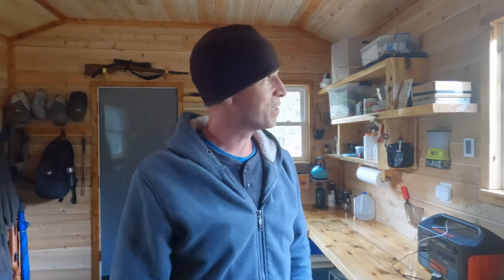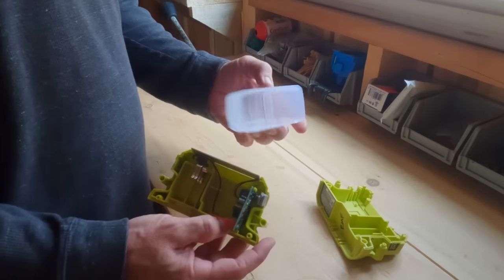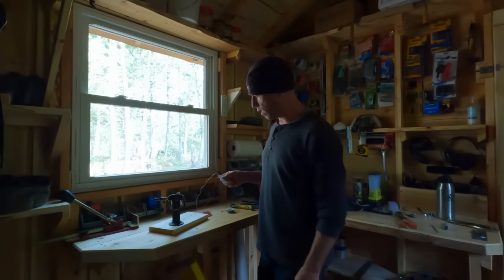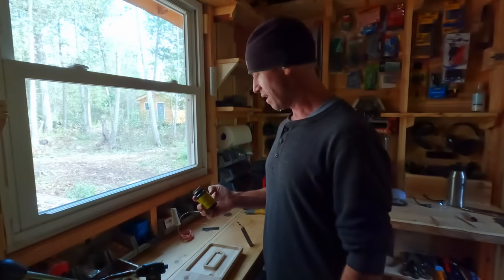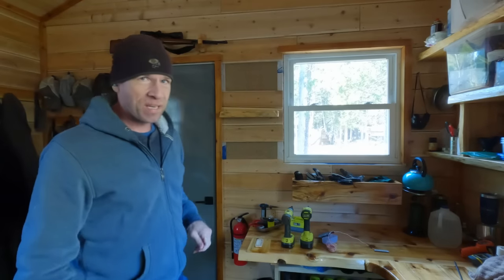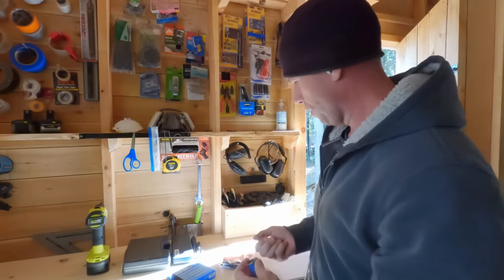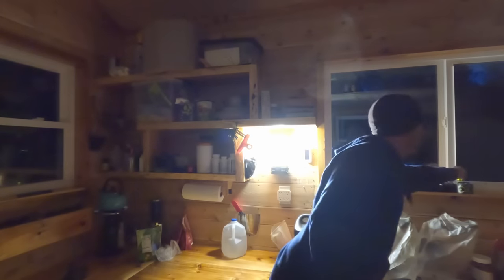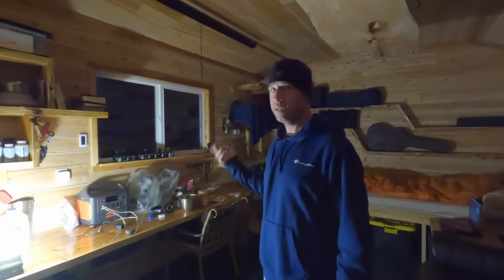Repurposed Ryobi- Disassembled LED to Cabin Porch Light. #160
Ripping into a Ryobi lantern- my cabin needs a real outdoor light!  A bit of woodworking and some off-grid 3d printing brings it all together.

36" Granberg Alaskan mill
Granberg Small Log mill
Granberg EZ Rail system
Big, Black Log-Peeling Knife - Becker BK9
Heater I use in the shower
I’ve tried a lot of work gloves and these are my year-round fav’s
The noise canceling earbuds that fit under my muffs
Small WiFi microscope I use for bugs and mushrooms